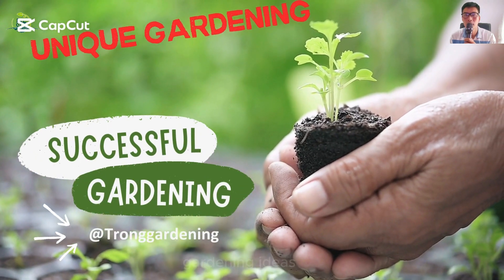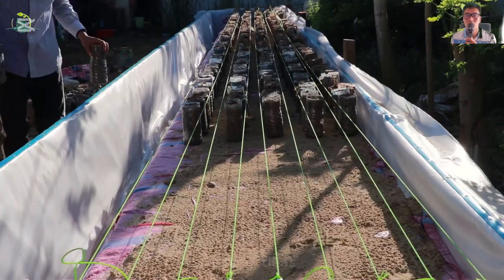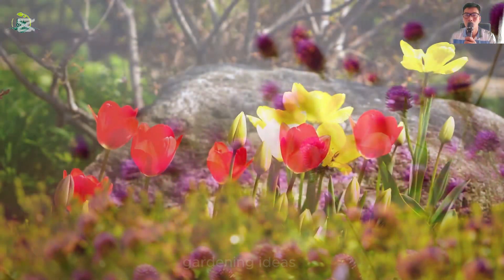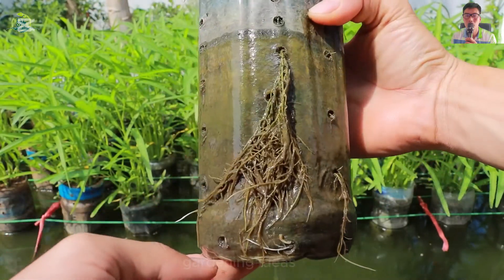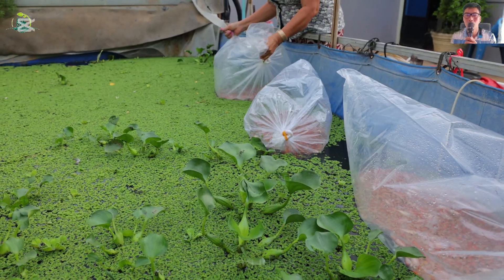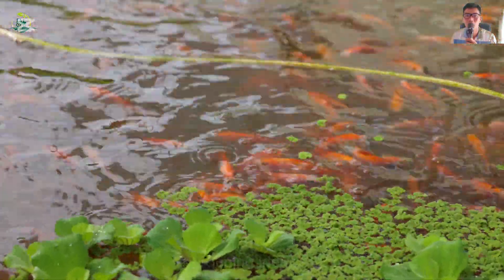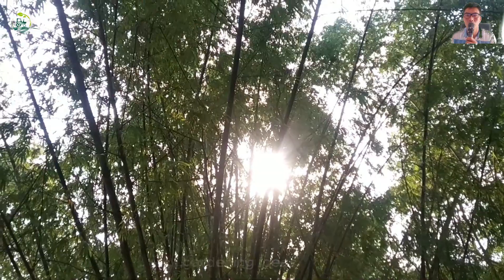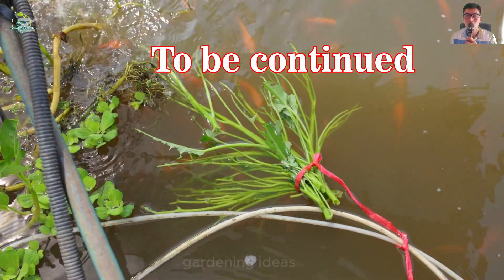Can you believe it? The idea of ​​growing hydroponic vegetables with fish. The results are amazing.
agriculture technology
agriculture course
agriculture business ideas
agriculture farming technology
vegetable@ growing at home
harvesting fruits and vegetables
vegetable garden
backyard vegetable garden
hydroponic farming
aquaponics systems
backyard aquaponics
plant breeding
grafting plants
plant growing tips
how to
farm channel
#1500 plastic bottles,
aquaponics
,water convolvulus
backyard aquaponics farming fresh fish,
growing water convolvulus,
hydroponics,
crop,how to grow plant,
growing,growing plant,
growing tree,vegetable,
growing vegetable,
vegetable harvesting,
plant,planting,fruits,
fruits harvesting
garden,
vegetable garden
,animals,
how to feed animals,
animals farm,
feeding,
animal feeding,
breed,
breeding,
pets,
creative,
ideas,
creative ideas,
agriculture technology,
farm channel,farmchannel